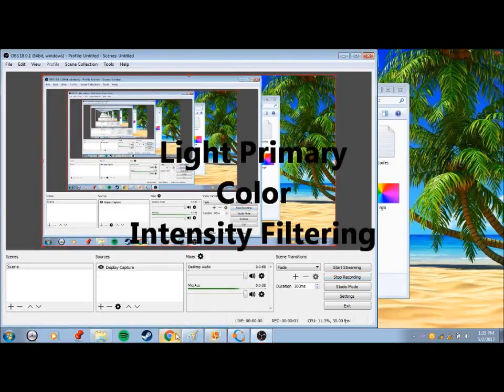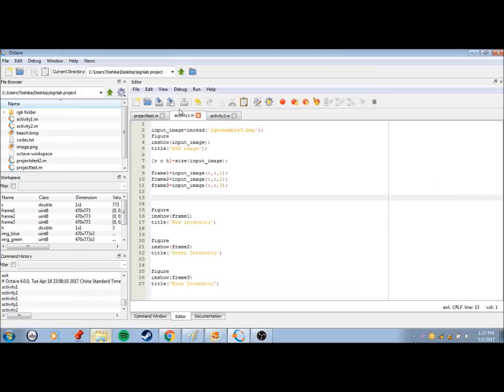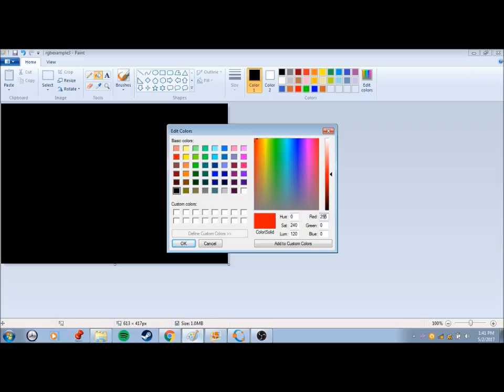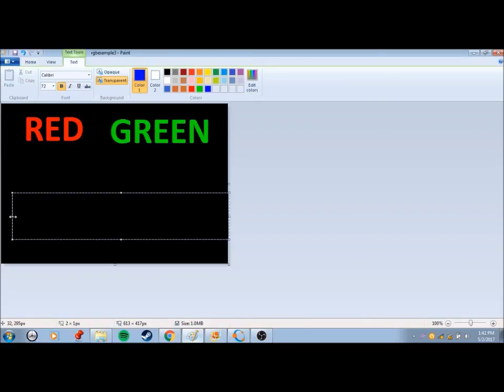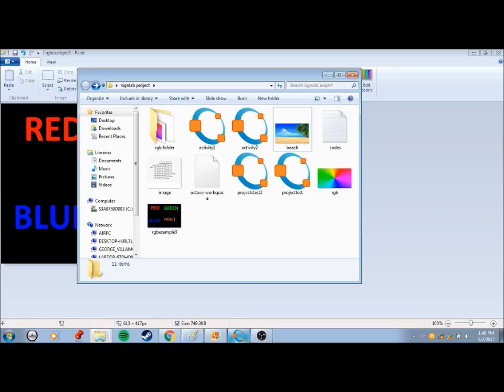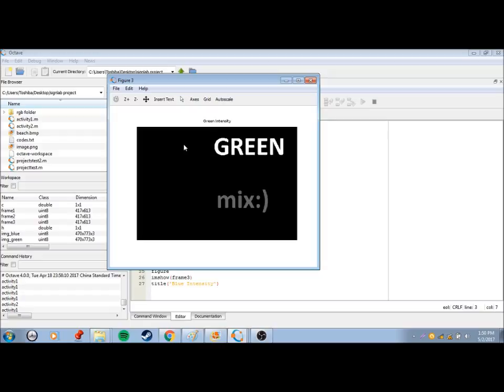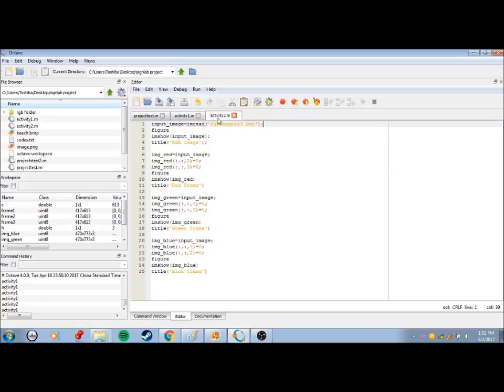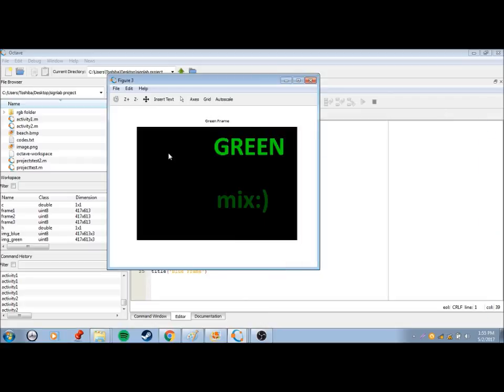Light Primary Color Intensity Filtering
Signlab2017 Project by Canada and Samia